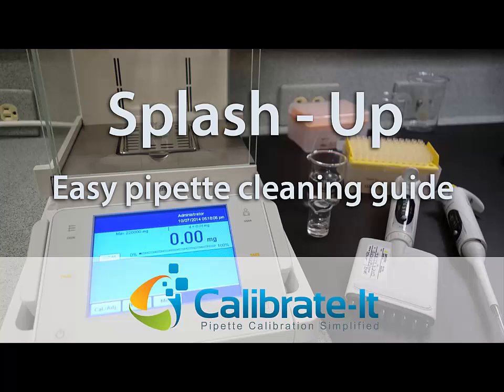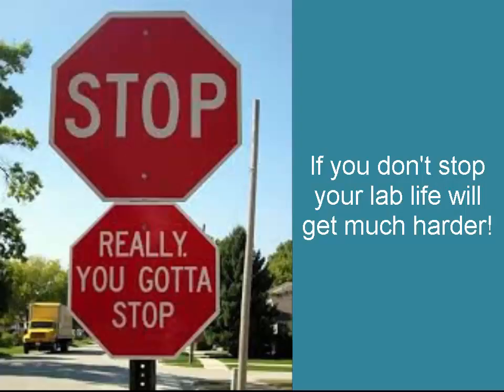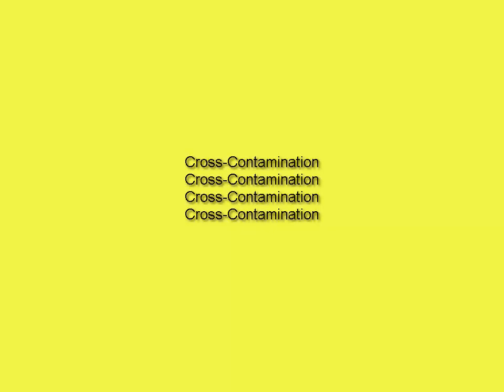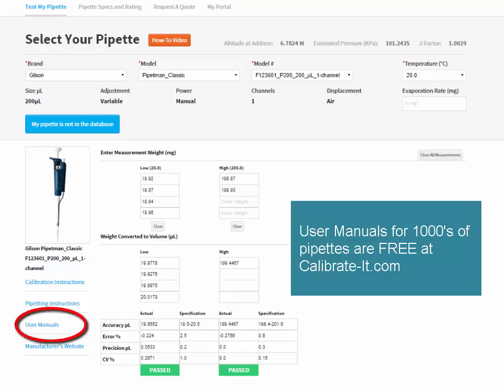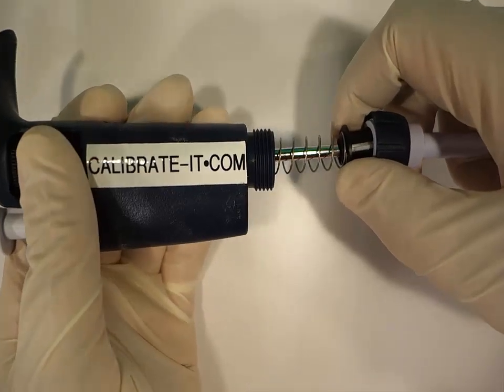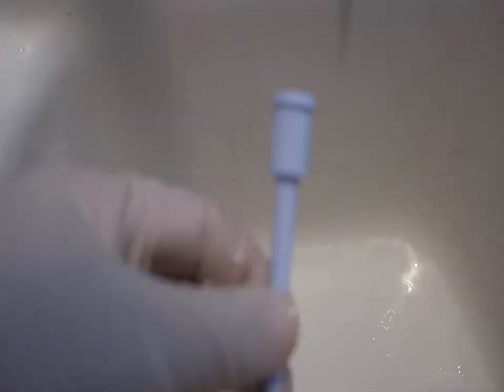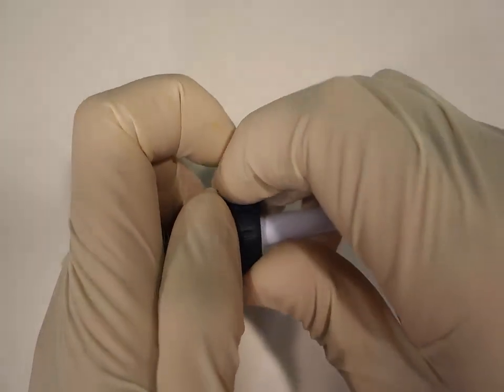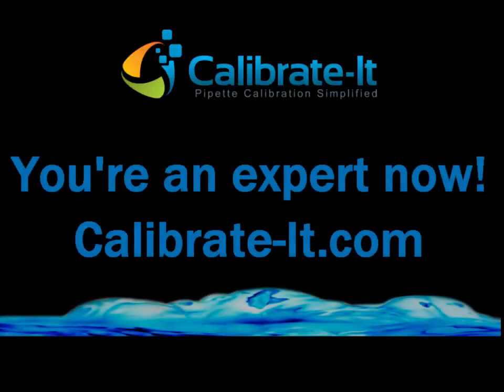Pipette Splash Up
What should you do if liquid gets into your pipette.  This is a step-by-step instructional video on how to clean your pipette after splash-up happens.

When liquid gets into the barrel of the pipette, it's called Splash-Up.  Why be concerned when this happens?   There are 2 reasons or guarantees:  First, your pipette will go out of calibration because liquid quickly coats the piston, dries and degrades the pipette sealing parts.  Second, your pipette is at risk of cross contaminating all subsequent experiments.

To clean your pipette, you will need 0.5% bleach, 70% isopropanol, tap water, grease/oil if your pipette requires it, lab wipes, a clean bench space, gloves and a few minutes.

Also, it's a good idea to have the user manual to make sure the pipette is reassembled properly.

After cleaning your pipette, make sure to check its accuracy at Calibrate-It.com. The app is Free

Here is an excellent article on decontaminating DNA on your pipette.